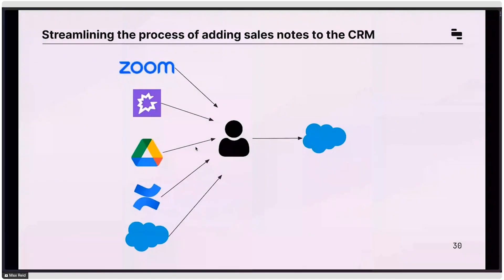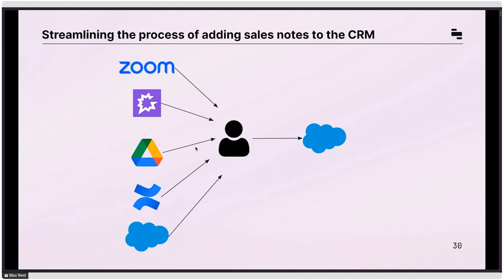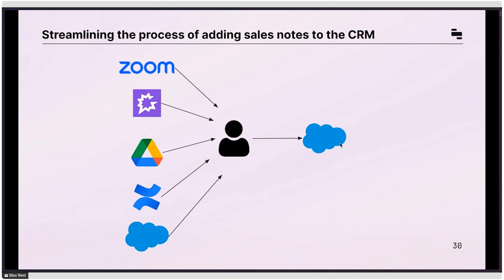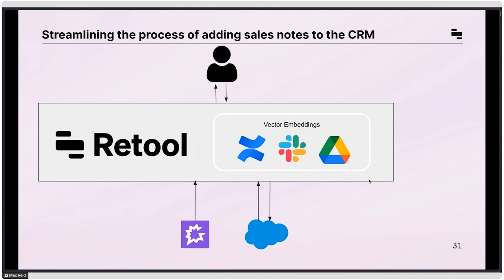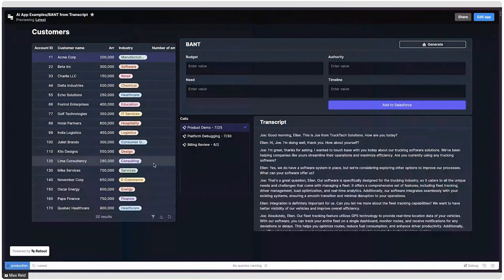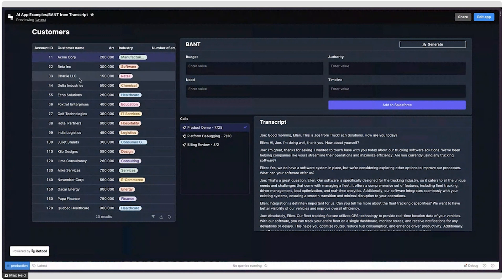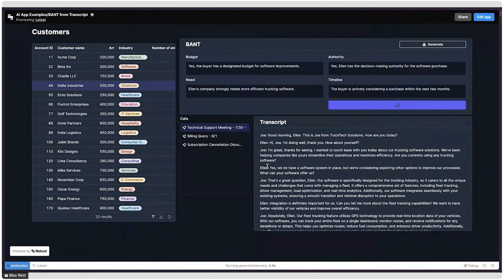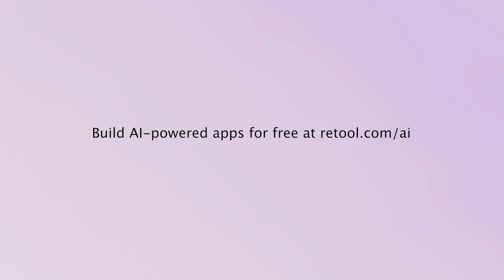Automating sales notes entirely with Retool AI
We automated the way sales reps take notes after sales calls. Instead of manually writing notes for every call in Salesforce (which takes a few minutes per call), reps now use Retool AI to generate notes, verify them, and then save notes to our CRM in seconds.

Skip to sections:
1. Intro - 0:00
2. Demo - 1:32